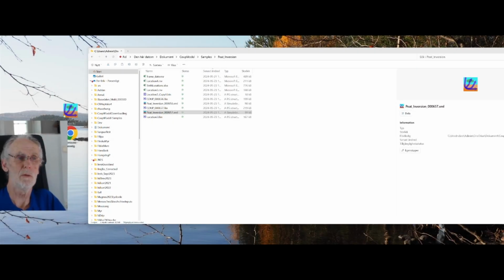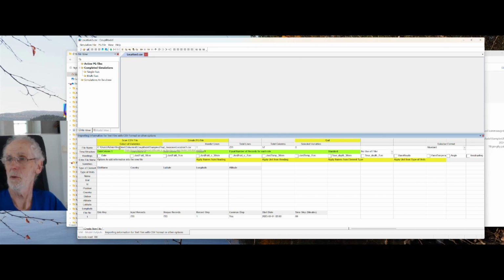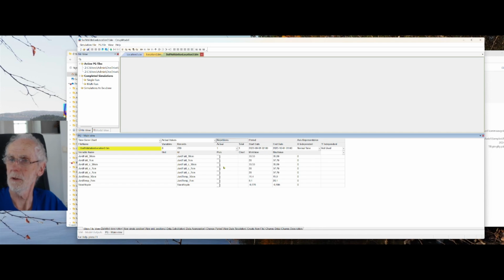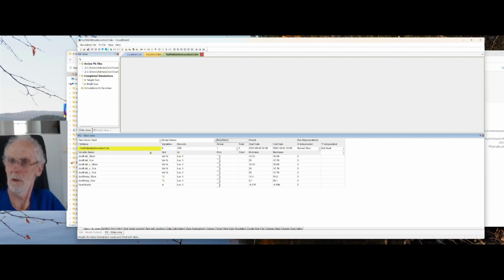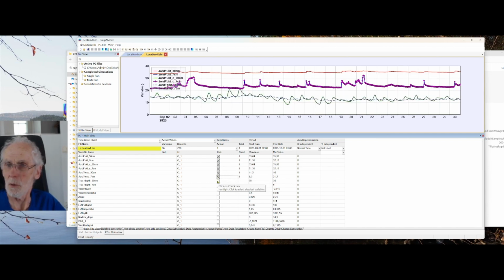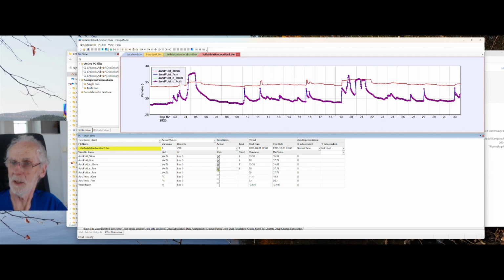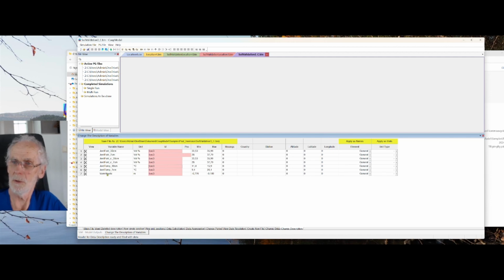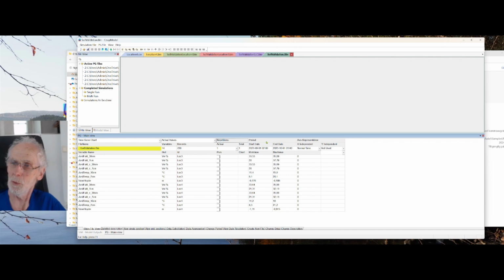CreateValidationFile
Validation file
PG Files with data you would like to compare with simulated data